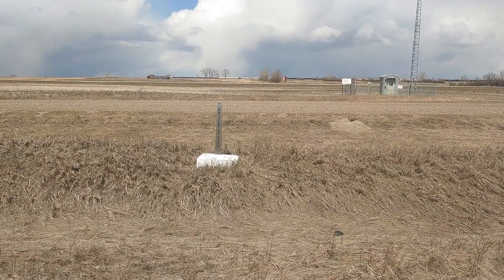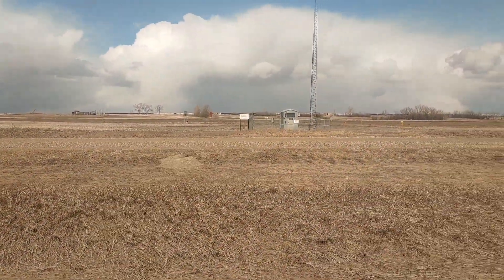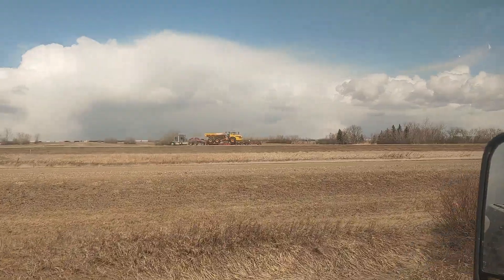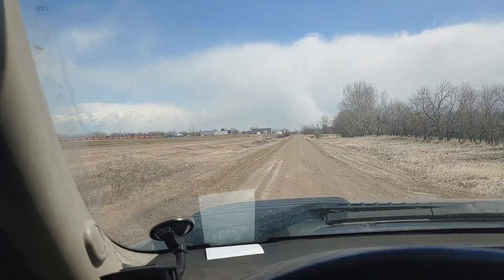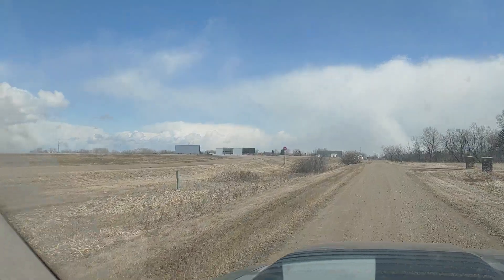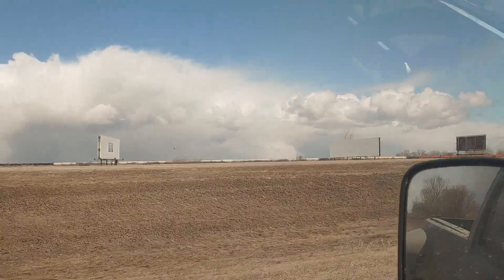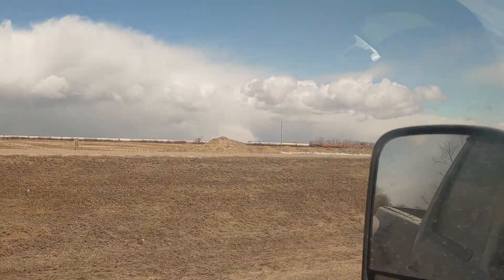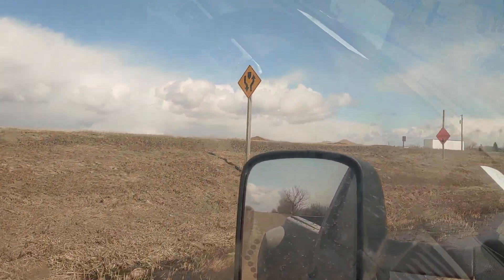US-Canada Border Near Portal North Dakota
USA CANADA BORDER UNGUARDED